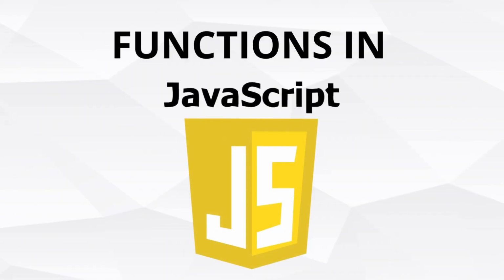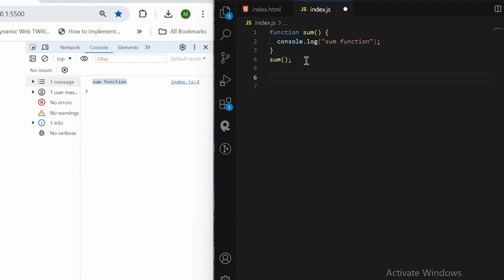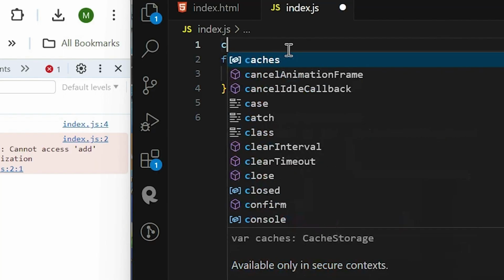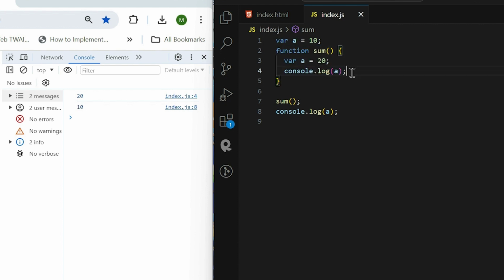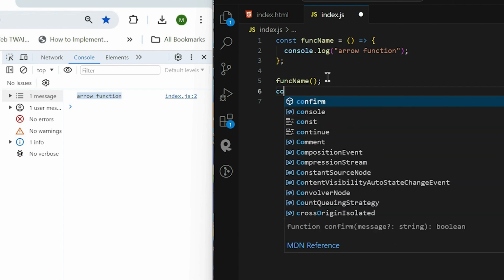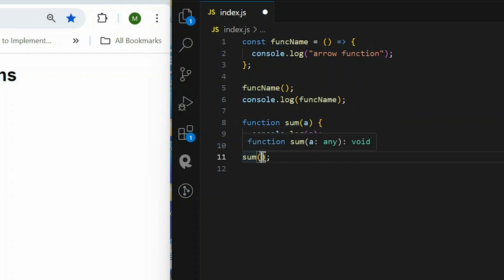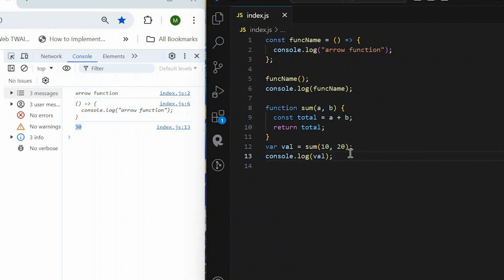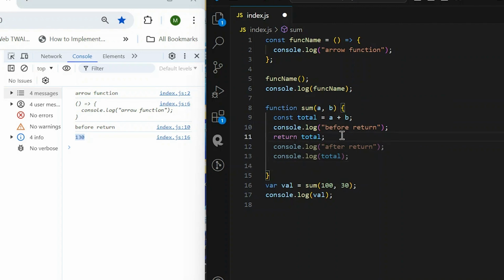Episode 4 - All You Need to Know About Functions in JavaScript || JavaScript Full Course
Hey everyone,

Welcome back to JavaScript Deep Dive!  In Episode 4, we're exploring one of the core building blocks of JavaScript: functions. Understanding functions is crucial for writing effective and reusable code.

In this episode:

- Learn how to define and invoke functions in JavaScript.
- Dive into function expressions, arrow functions, and how they differ from regular functions.
- Explore real-world examples to solidify your understanding.

Whether you’re new to JavaScript or looking to deepen your knowledge, this episode will provide you with a comprehensive understanding of how functions work and how to use them effectively.

Ready to enhance your JavaScript skills? Watch now and master the power of functions!

Happy coding!